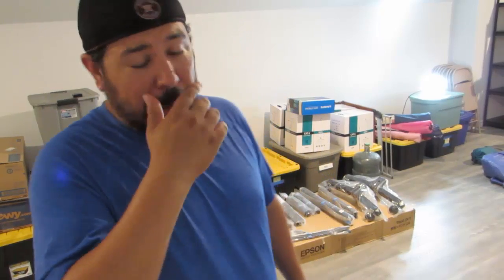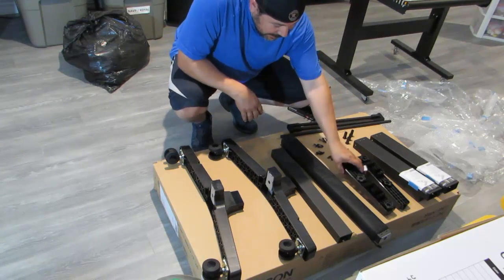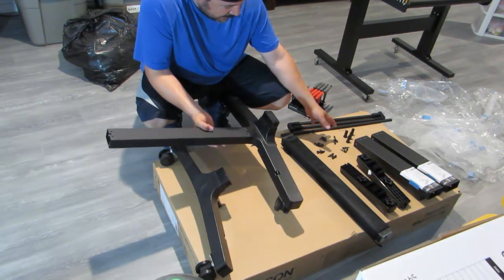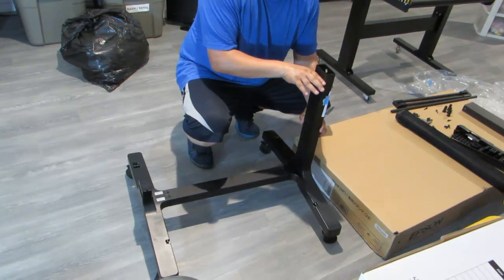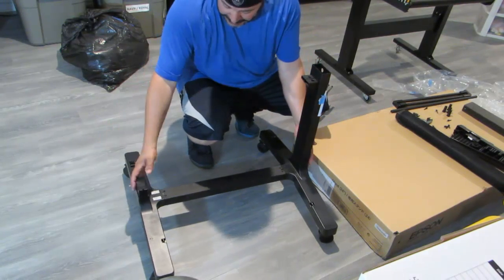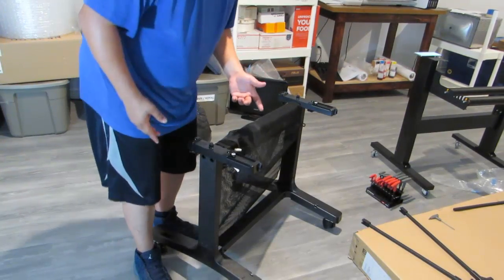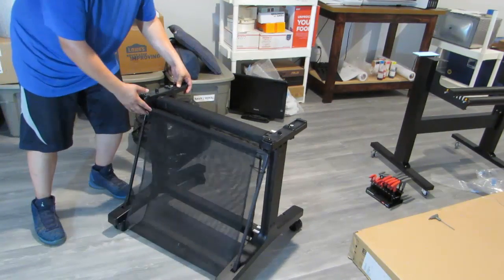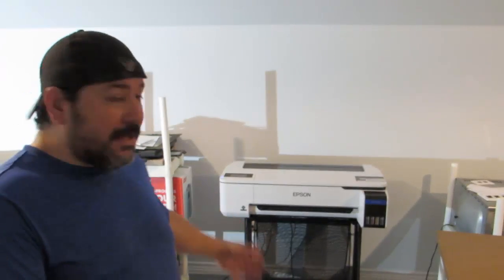Epson SC-F570 Dye Sublimation Printer Stand Assembly (S4; E8)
Welcome to Episode 8 of Season 4: (Take Four)

Thank you for 16:37 of your time. Today, we show you the Epson F570 Dye Sublimation printer stand assembly process from start to finish. Make sure to watch every second, so you don't miss any critical information. Do you have an Epson SC-F570 printer stand? Do you like it?

(Maintenance Box)
(Refillable Cartridges)